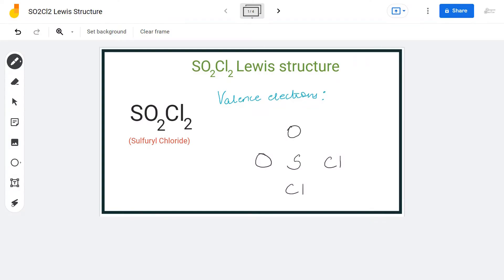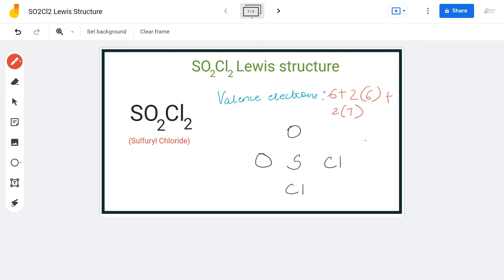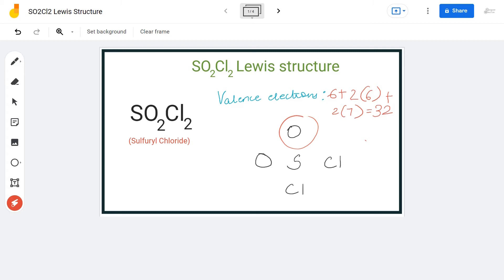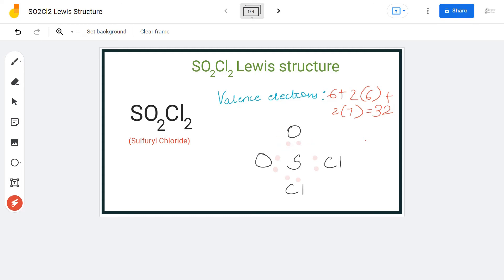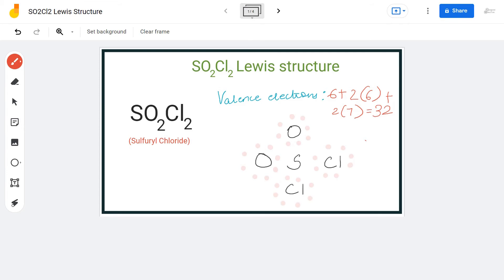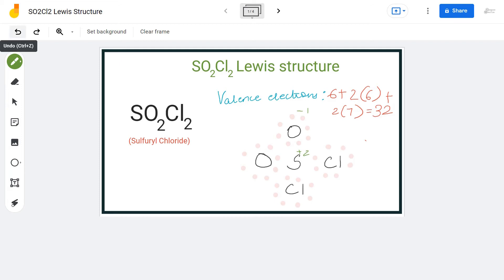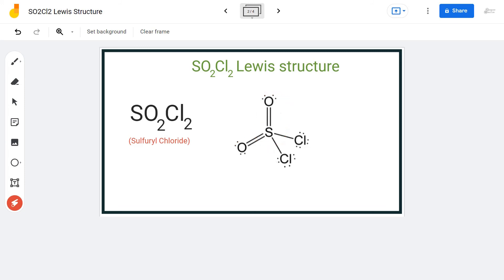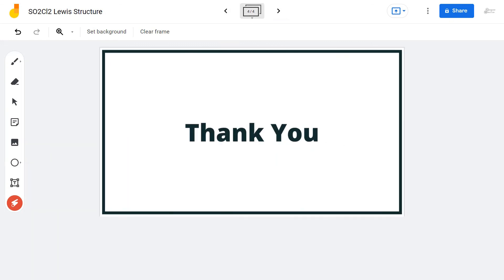SO2Cl2 Lewis Structure (Sulfuryl Chloride)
SO2Cl2 is a chemical formula for Sulfuryl chloride. It is an inorganic compound, and to know more about its properties; we shall first learn the Lewis Structure of this molecule.

In today's video, we will share a detailed method that you can follow to find out and predict the Lewis structure of any given molecule. Watch this video to determine SO2Cl2 Lewis Structure.